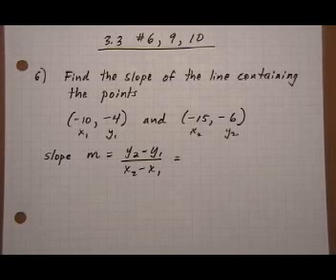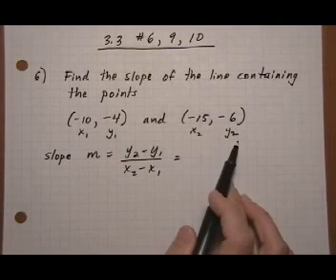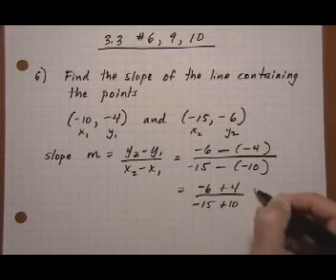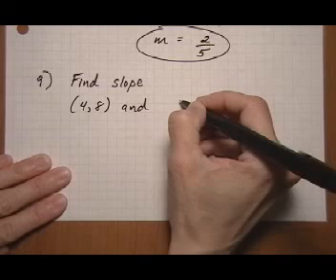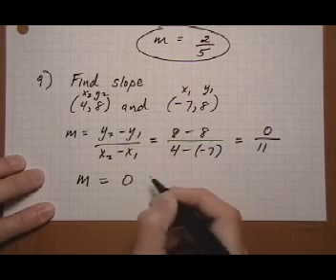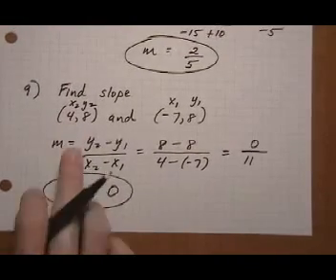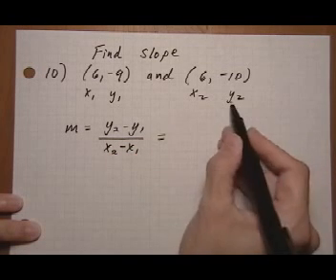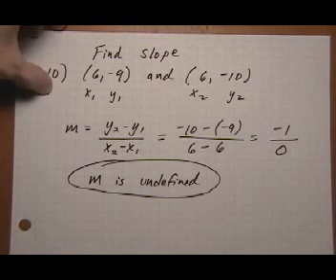find slope from points, slope formula